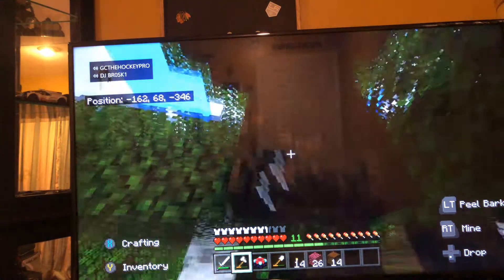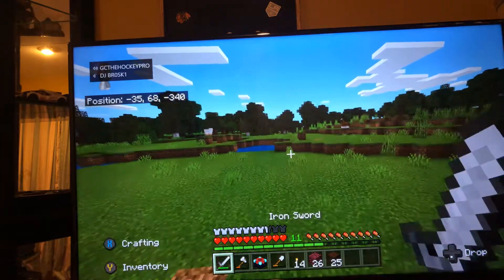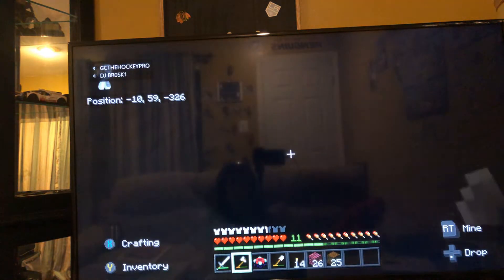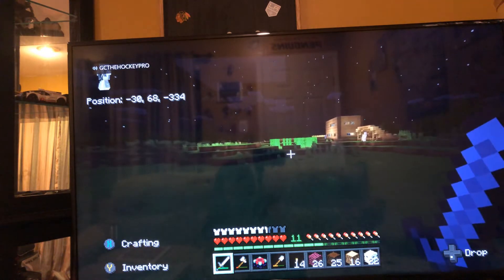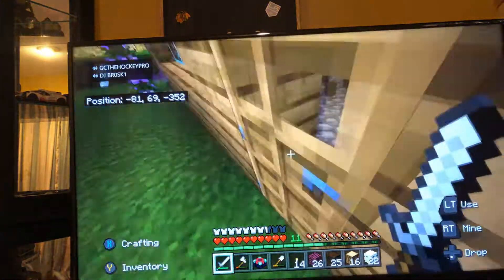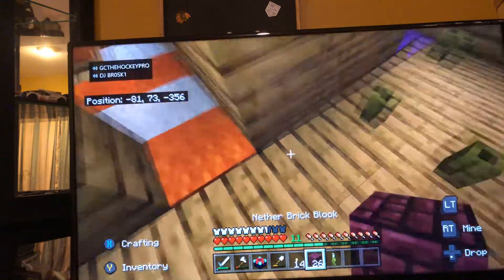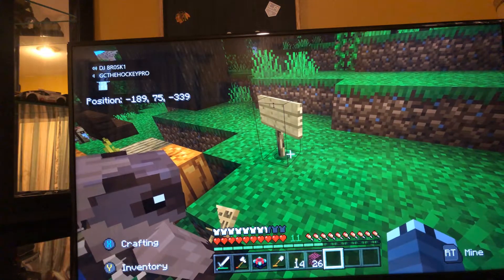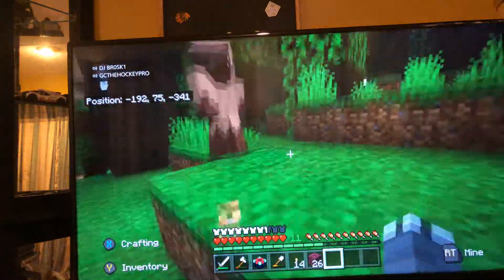Episode 10. Hedgie’s little secret